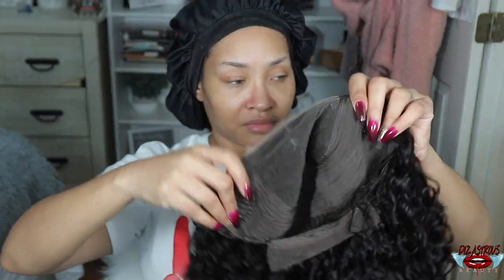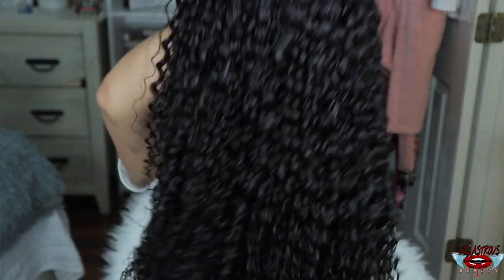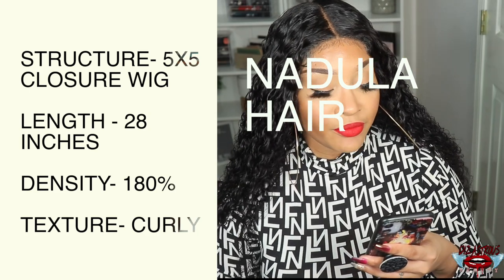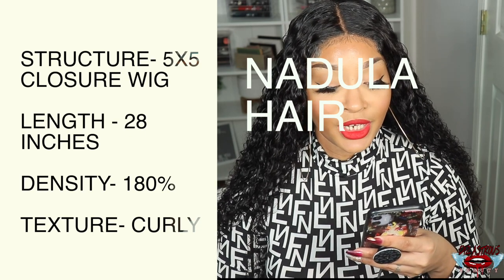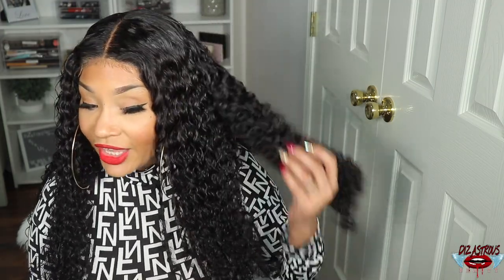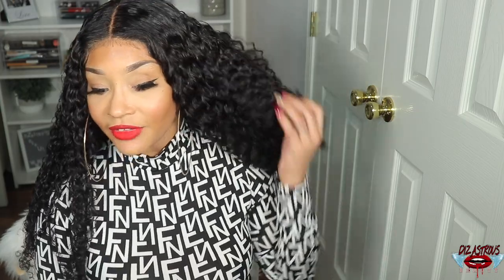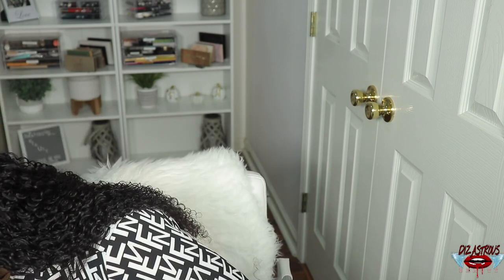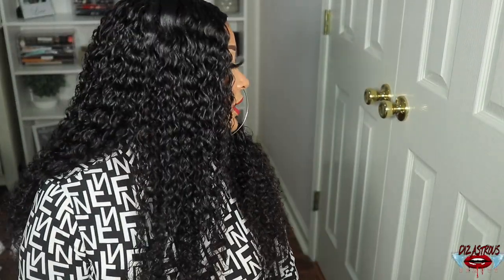28 INCHES?!! 😮 WATCH ME STYLE THIS 28 INCH CURLY 5X5 HD LACE WIG| ft. Nadula Hair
Free&Fast Return OR Exchanges Nadula Hair, FULL REFUND
Even Change Hair Style or Color, ANY REASON IS OKAY!!!
I’m using 5*5 HD lace closure curly wig 28 inch in video

IG & FB: DIZASTROUSBEAUTY
SC: HAIL2MZC